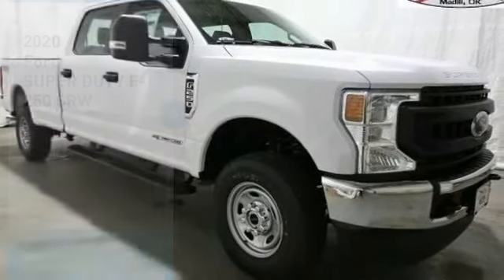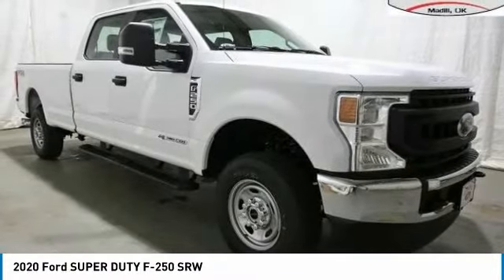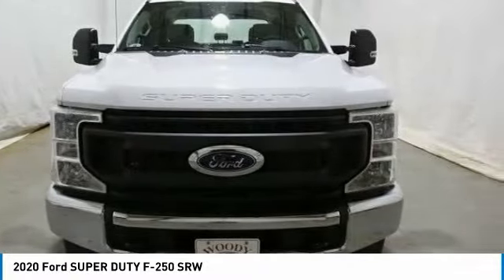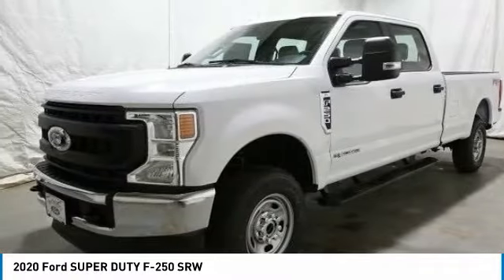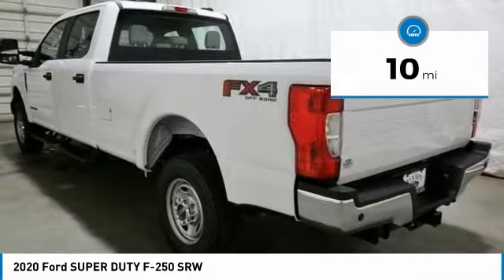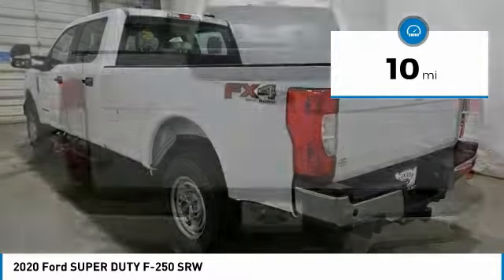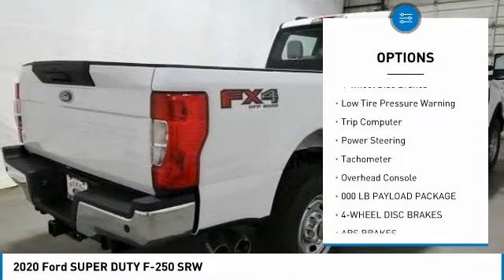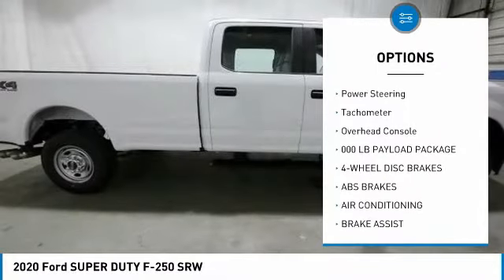2020 Ford SUPER DUTY F-250 SRW F3965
2020 Ford SUPER DUTY F-250 SRW

201 S 2nd St.

Woody Ford is proud to offer this gorgeous-looking 2020 Ford F-250SD in White with interior. Well equipped with GVWR: 10,000 lb Payload Package, 4-Wheel Disc Brakes, ABS brakes, Air Conditioning, Brake assist, Compass, Delay-off headlights, Dual front impact airbags, Dual front side impact airbags, Electronic Stability Control, Emergency communication system, Exterior Parking Camera Rear, Front anti-roll bar, Front reading lights, Fully automatic headlights, Low tire pressure warning, Outside temperature display, Overhead airbag, Overhead console, Passenger vanity mirror, Power steering, Rear reading lights, Rear step bumper, Split folding rear seat, Steering wheel mounted audio controls, Tachometer, Telescoping steering wheel, Tilt steering wheel, Traction control, Trip computer, and Variably intermittent wipers. Recent Arrival! Located halfway between Dallas, and Oklahoma City, Woody Ford has been in Madill, OK since 1920. We are just 20 miles east of Ardmore, and 30 miles west of Durant. Let us make buying a new or used vehicle a hassle-free experience. Always here to serve, that's the Woody Ford way!